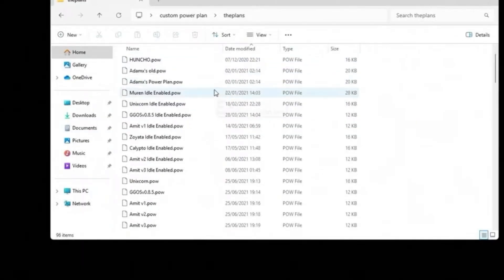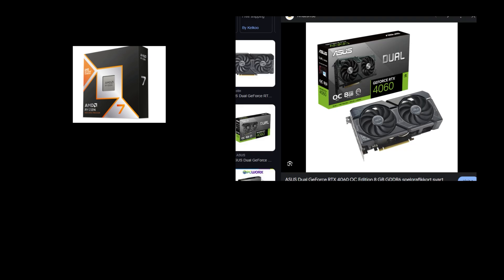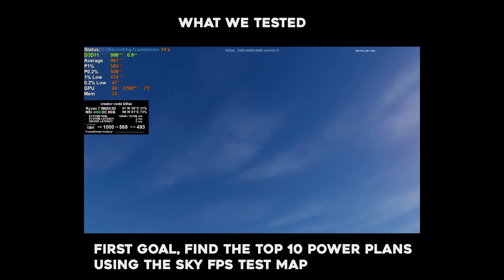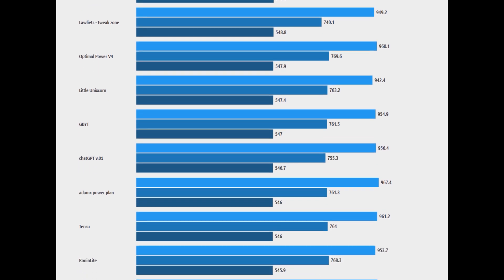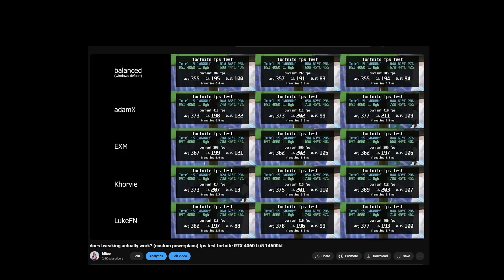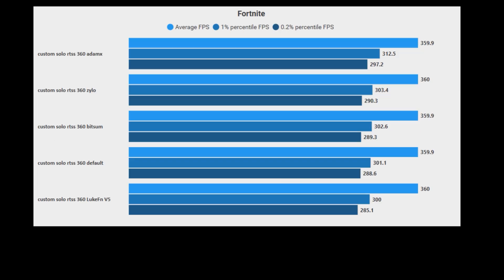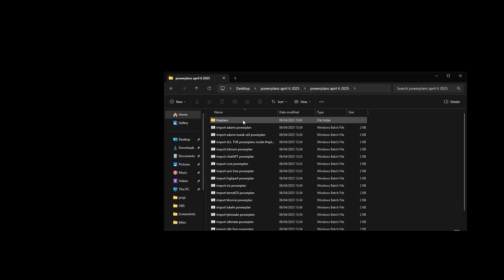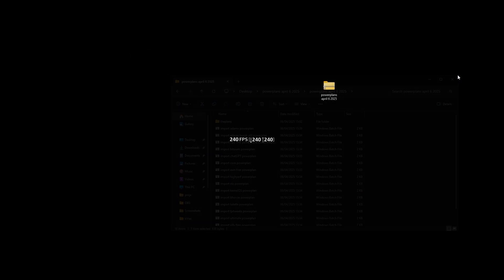testing 100 custom power plans 🔋fortnite fps test capframex 9800x3d 4060 windows 11 24h2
what custom power plan should you be using?

PC stuff:
keyboard: apex 9 tkl
mouse: g502 lightspeed
monitor: alienware aw2524hf 500 Hz
mic: cheapest usb mic on amazon, no brand

time codes:
0:00 making excuses
0:15 power plan criteria
1:31 top 10 of 100
1:55 sorted by fps drops
2:11 chatGPT is not stable
2:29 a closer look analysis
3:30 how to import a custom power plan

I always use a dual PC stream setup for fps test videos to get the most accurate results 🙏